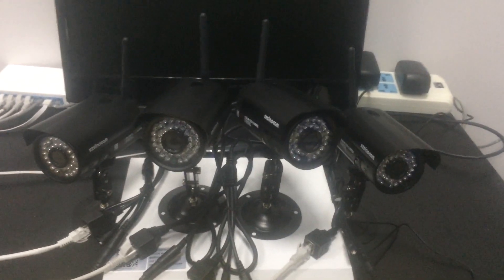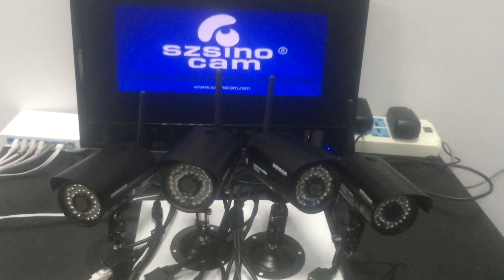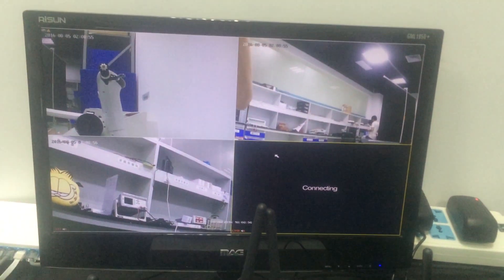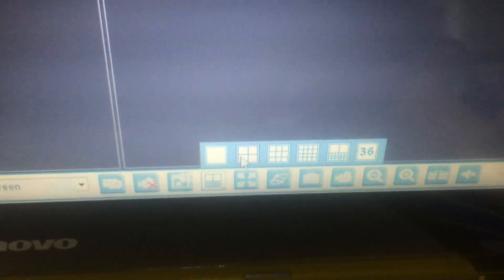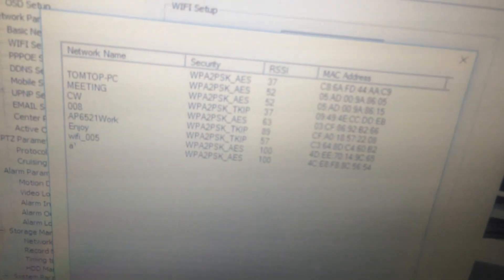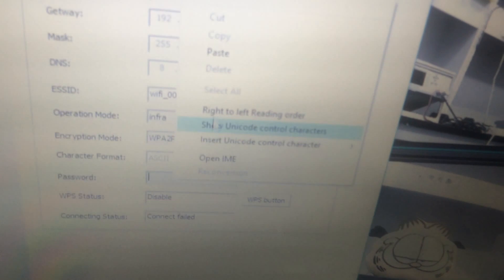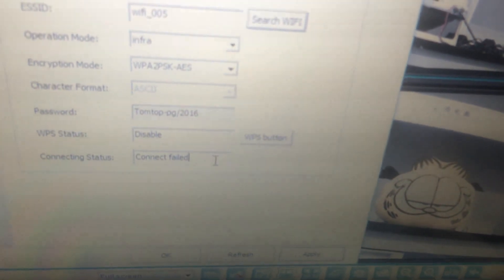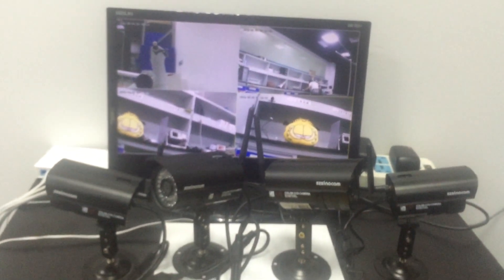szsinocam WiFi Setting on Win10 PC Software